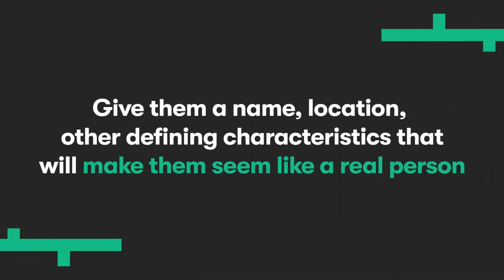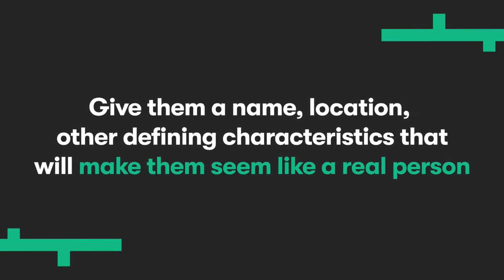A Guide to Buyer Persona Development - Create the Buyer Persona at your Own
Looking for the key to a successful marketing strategy? Buyer persona development is absolutely essential for your marketing efforts to succeed - regardless of the size of your business or the type of industry.
So, what is buyer persona development, and why is it important? In this video, we're not only help you answer these questions, but also show you how to implement them in your marketing strategy! Let's get into it.

QUICK VIEW GUIDE:
0:00 INTRO
0:34 A Buyer Persona. What is it?
1:33 Creating a Buyer Persona
1:40 Step #1. Conduct your Research
2:11 Step #2. Identify the Customer’s Challenges – and Goals
3:08 Step #3. Describe How Your Brand Can Help
3:25 Step #4. Create the Buyer Persona
4:09 How can Buyer Personas be used in Marketing?
4:44 OUTRO